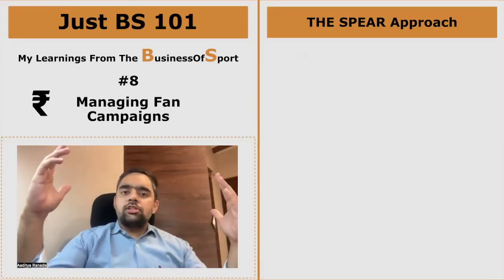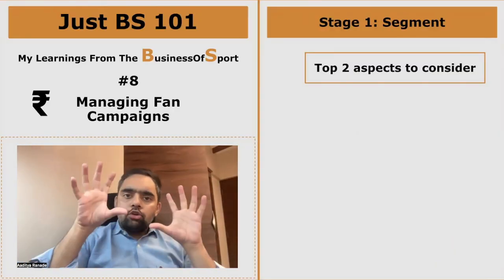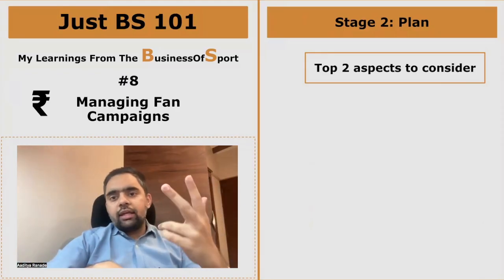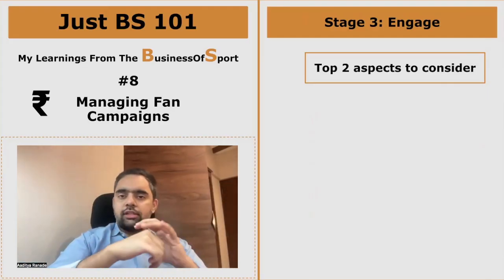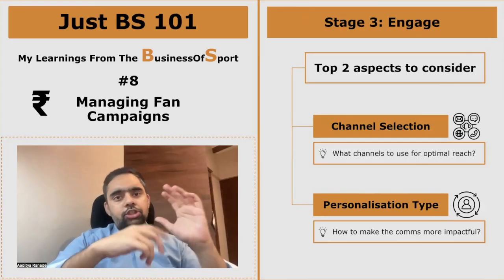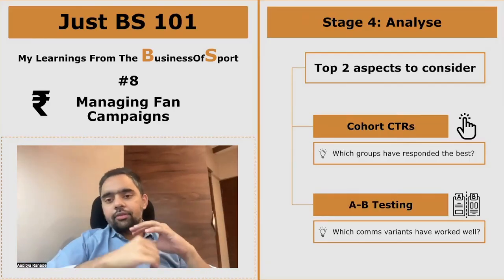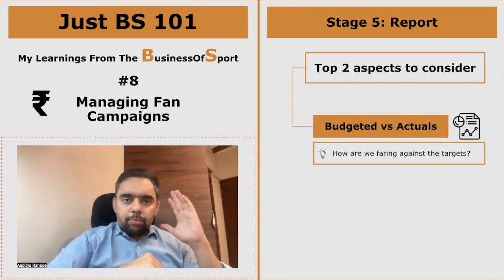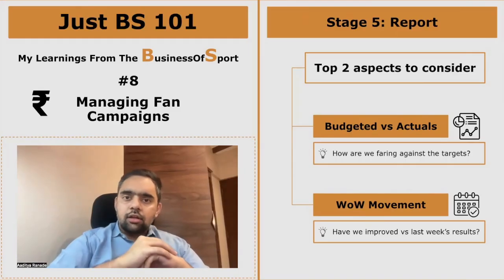Just BS 101: Managing Fan Campaigns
In the 8th edition of 'Just BS 101' (a series where I uncover my simple learnings from the business of sports), I've introduced the SPEAR approach to manage fan communication campaigns at scale.

S-egment: Building cohorts based on identity and behaviour
P-lan: Aligning on the messaging cadence and content tonality
E-ngage: Figuring out the channel mix & personalisation levers
A-nalyse: Cohort level response analytics & A-B testing results
R-eport: Budgeted vs Actual, Week-on-Week movement trends

In order to engage fans at scale with personalised communication, campaigns need to operate in a productised manner with meticulous execution, so as to keep maintaining relevance among the fanbase.